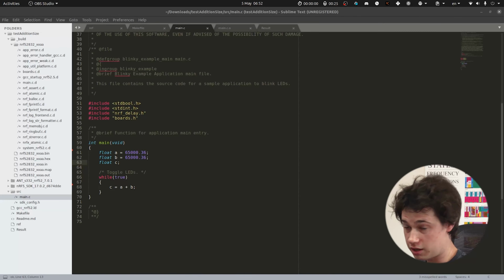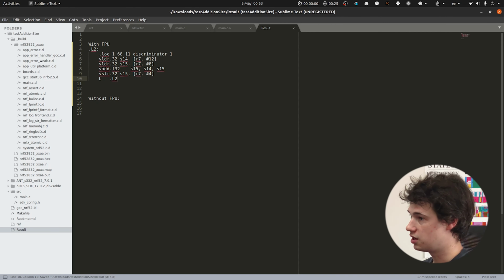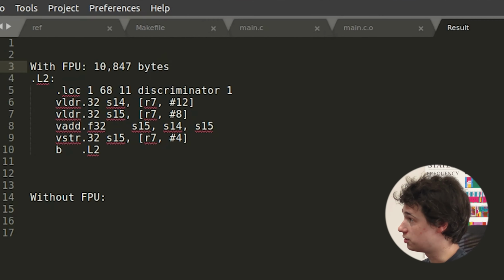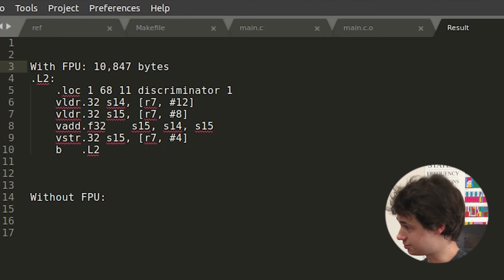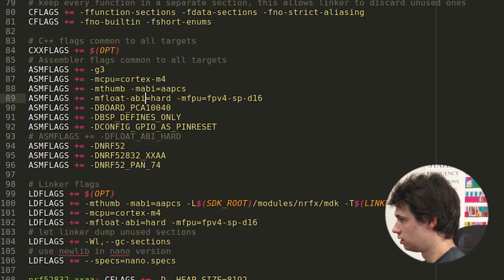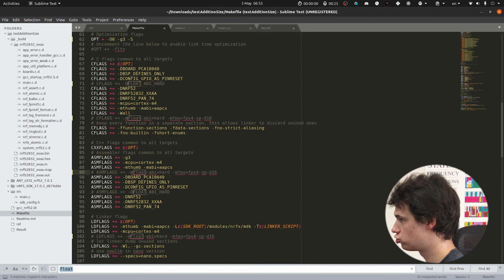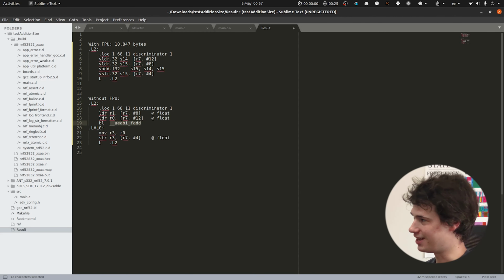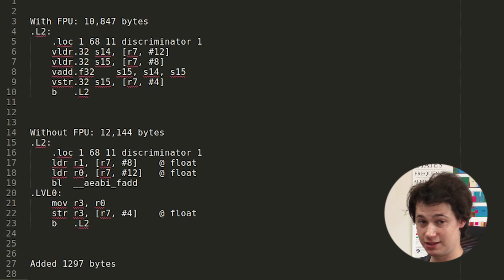Why floats are to avoid ?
Let's see why floats are often banned in embedded systems.